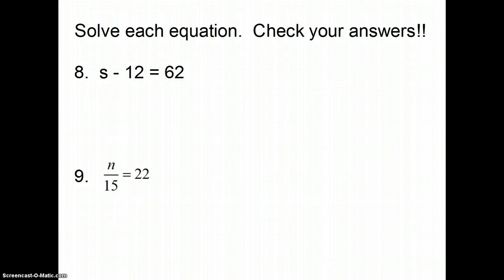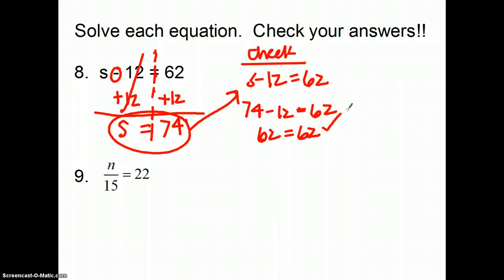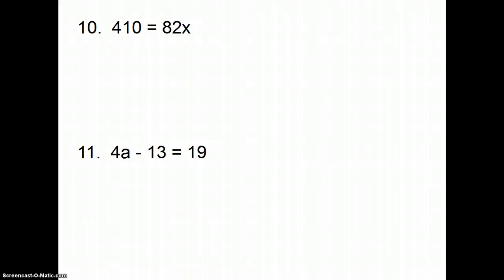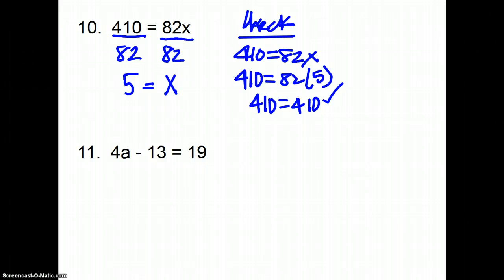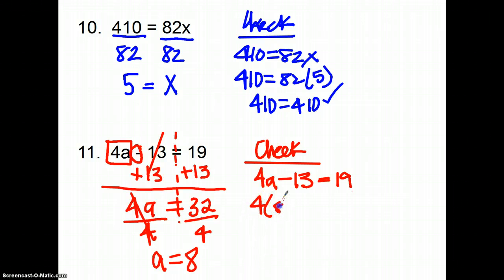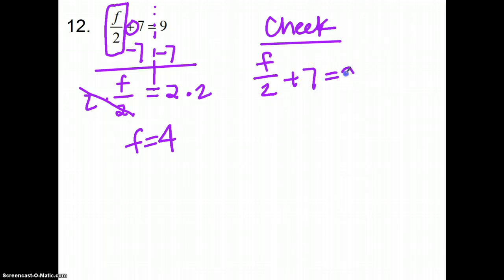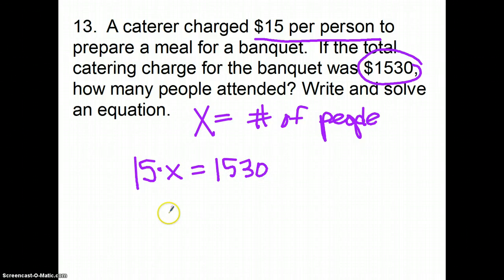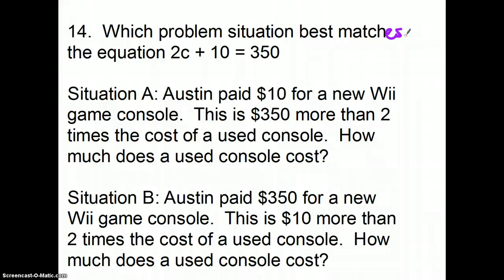Math 7 Test 1B Review Part 2